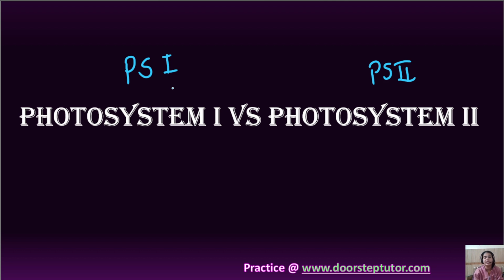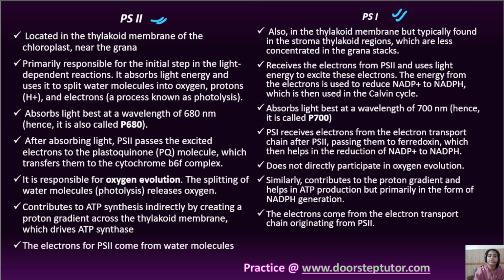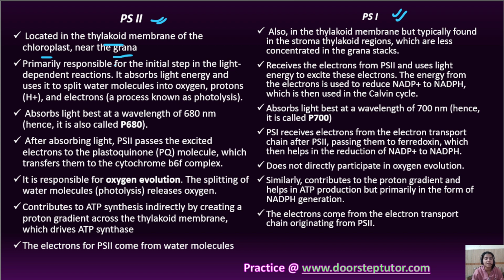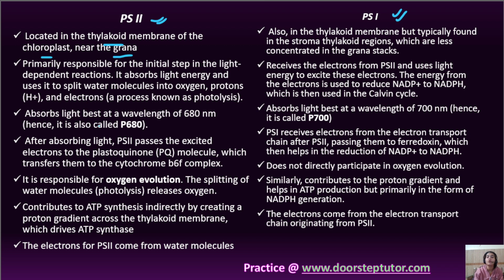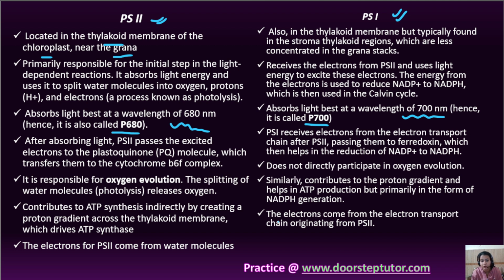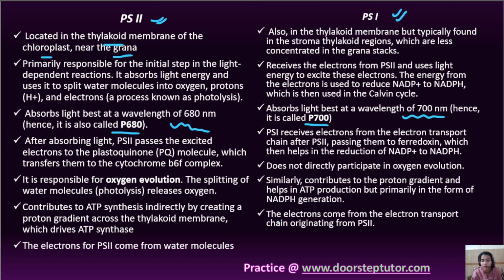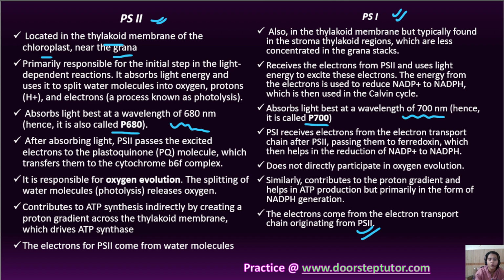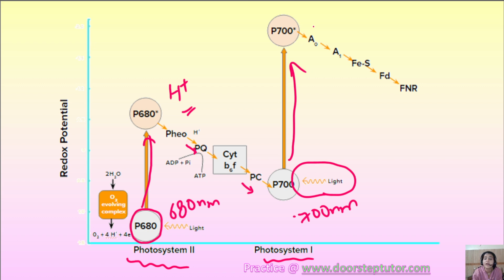Photosystem I and Photosystem II: Difference | NSO | NSEJS | NEET | CUET UG | IAT | NISER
Chapters:
0:00 Introduction to Photosystems
0:30 Basis of Photosystem Activation
0:53 Location of PS1 and PS2
1:53 Role of PS2 and Water Splitting
2:17 Role of PS1 and NADPH Production
2:45 Wavelength Absorption (P680 vs P700)

Understanding the precise differences between Photosystem I and Photosystem II is crucial for mastering the light-dependent reactions of photosynthesis. This video explains their discovery-based naming, locations within the thylakoid membrane and stroma, and their distinct functional pathways. We explore how PS2 mediates the photolysis of water to release oxygen, while PS1 drives the reduction of NADP+ to NADPH. Additionally, the video highlights their optimal absorption wavelengths, specifically P680 for PS2 and P700 for PS1. This detailed comparison is highly beneficial for students preparing for NEET, CUET UG, NSO, and NSEJS exams.

Questions answered in this video:
• What is the difference between Photosystem I and Photosystem II?
• Why is Photosystem I called P700 and Photosystem II called P680?